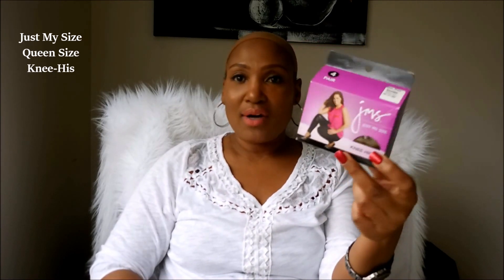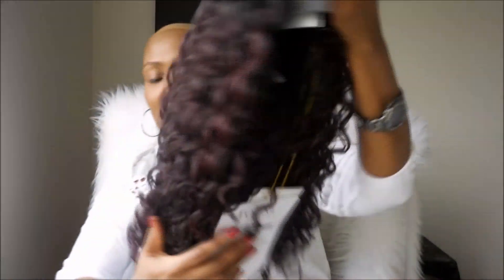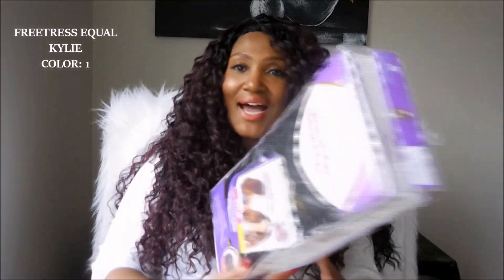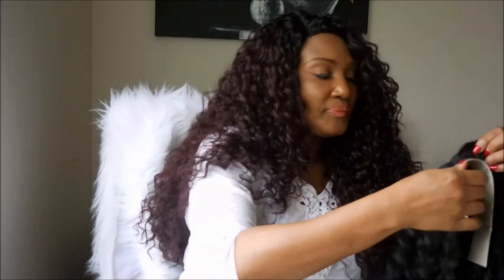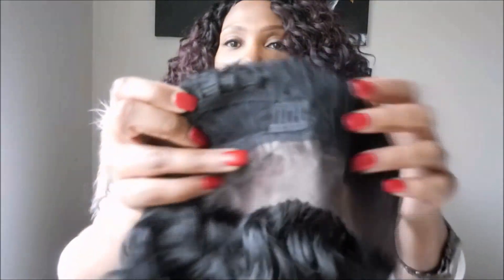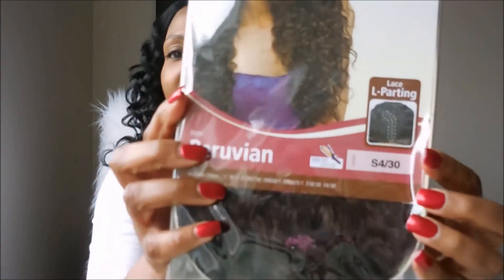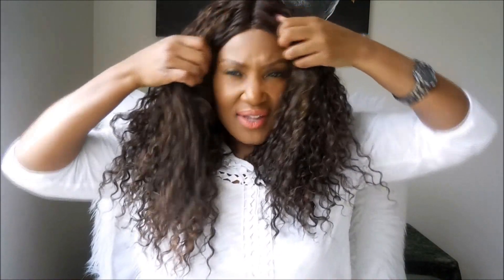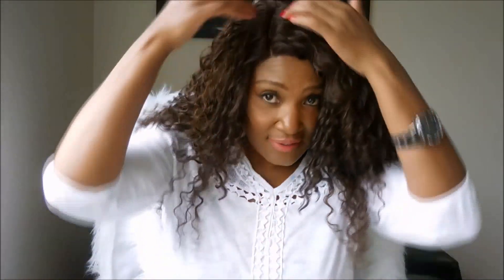BADDIE BATTLE: LACE FRONT L-PART WIGS HAUL AND TRY-ON